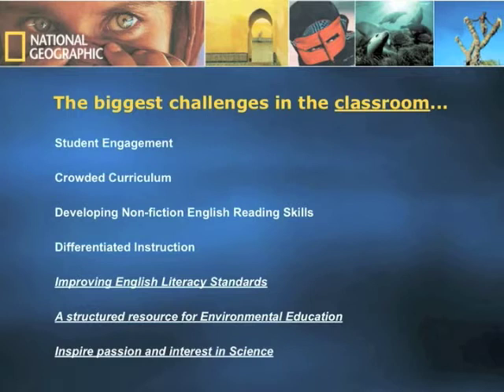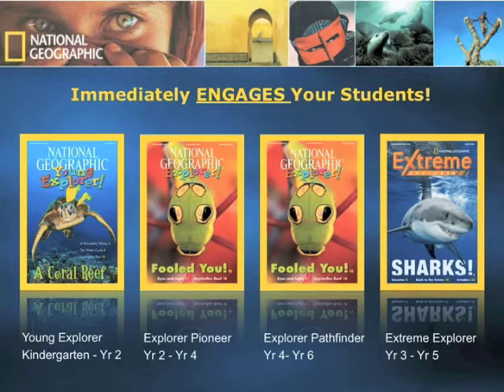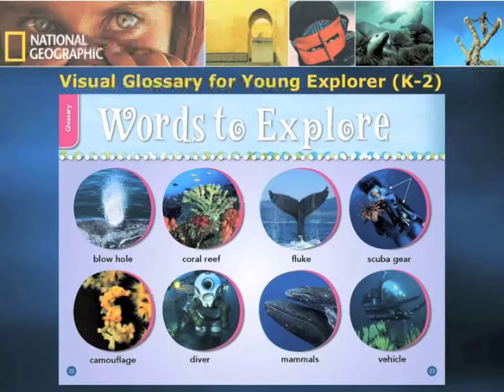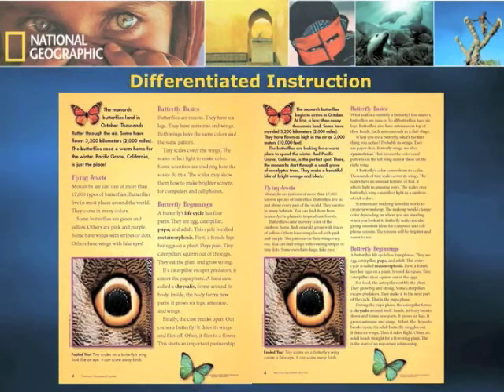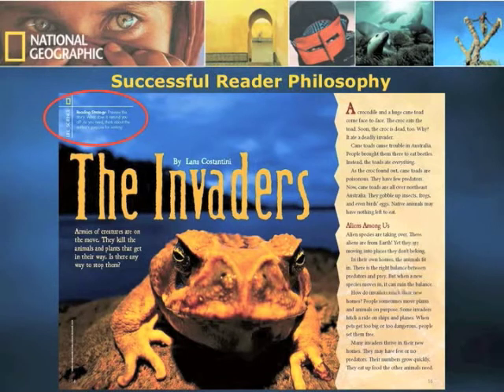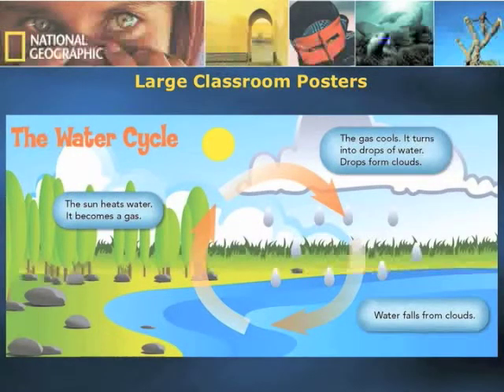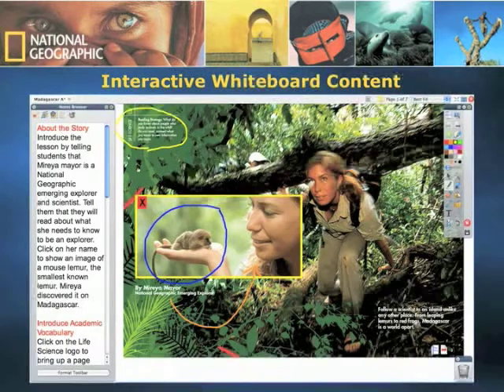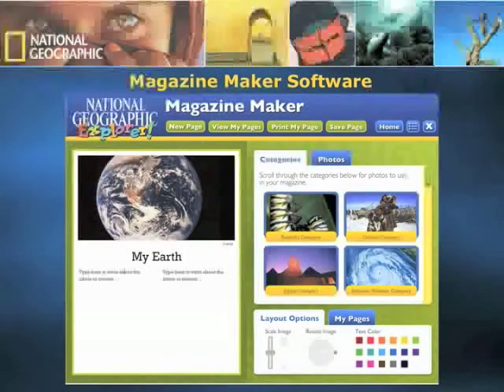Introduction to National Geographic Explorer